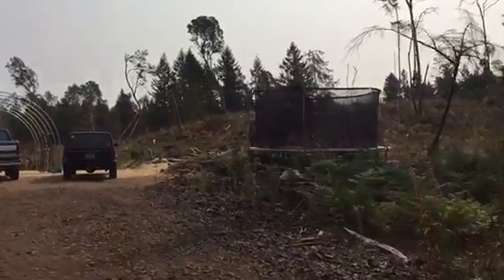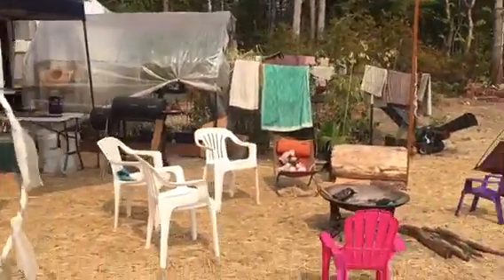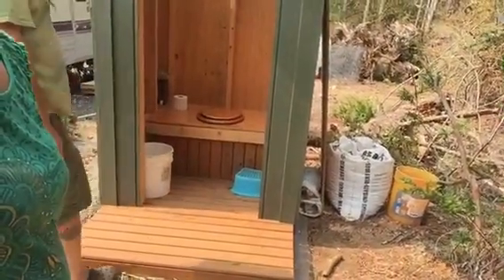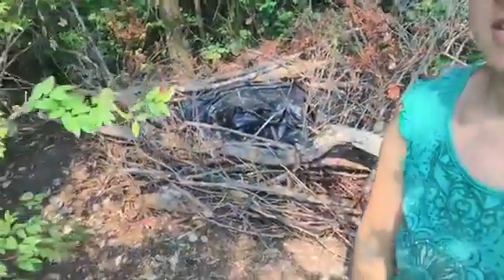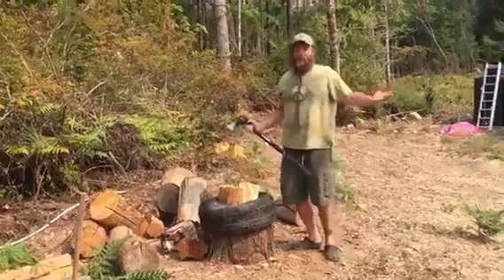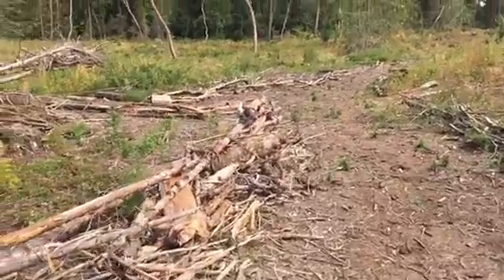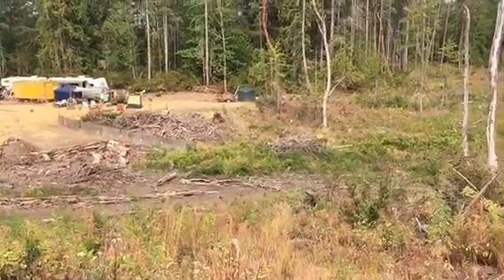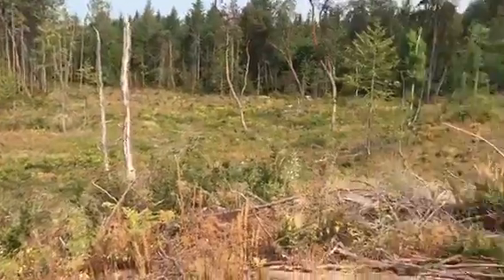Finally!!! August 2018 update video!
We have lived off grid for 5 months now!